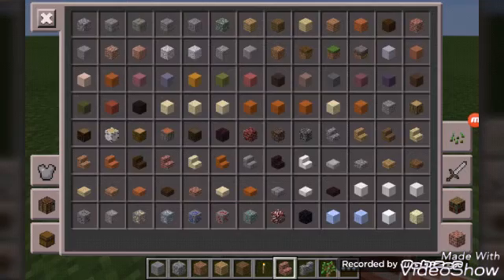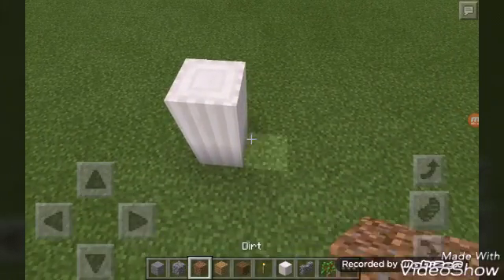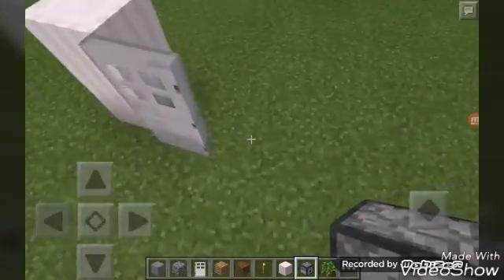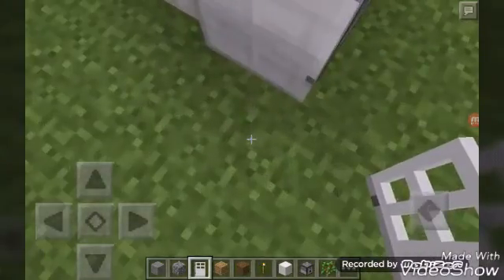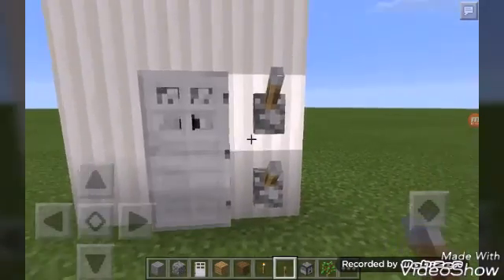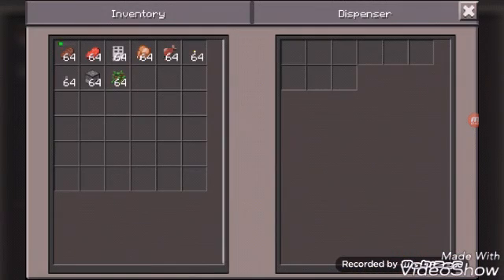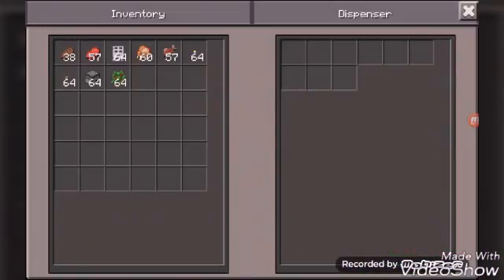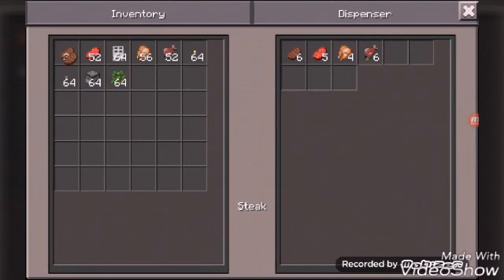How to make a working fridge in mcpe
An absolute working fridge in mcpe